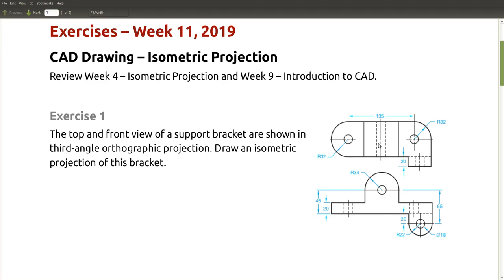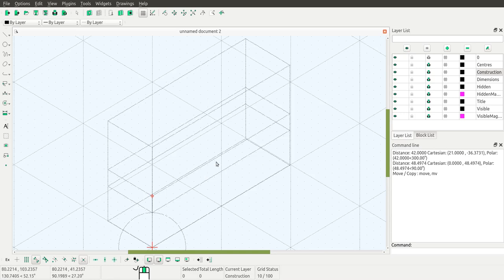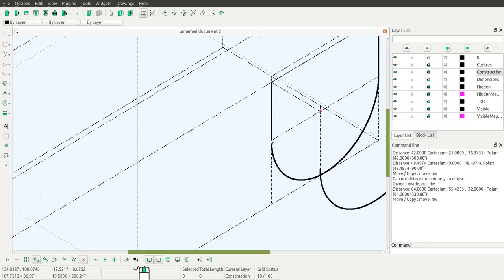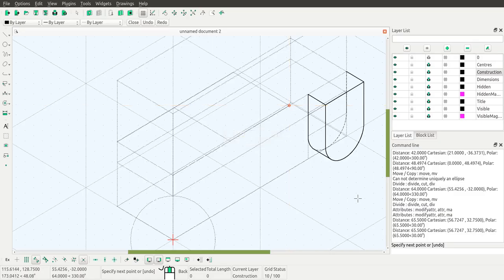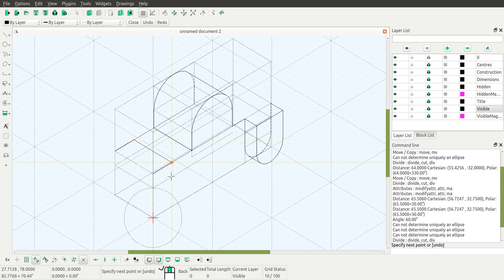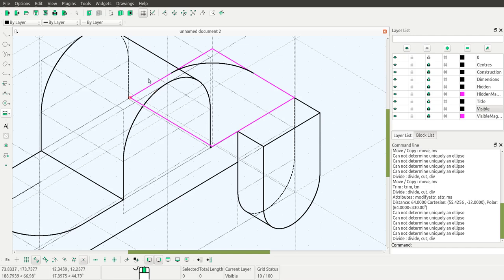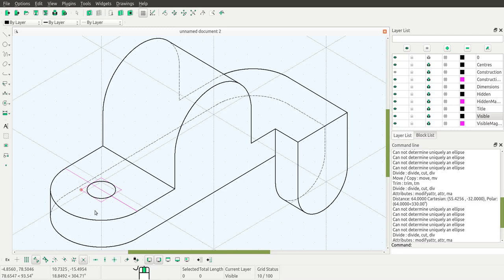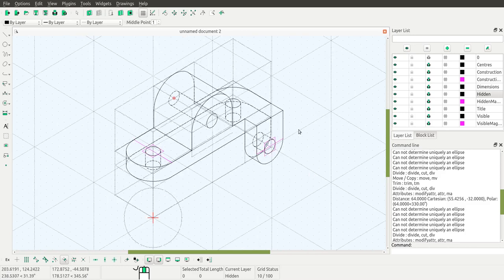Exercises 11 - Exercise 1: Drawing an isometric projection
This video demonstrates how to use LibreCAD to draw an isometric projection of a support bracket, including semicircles and holes.